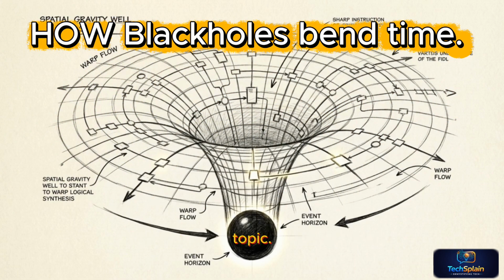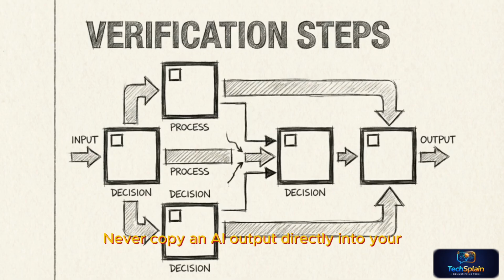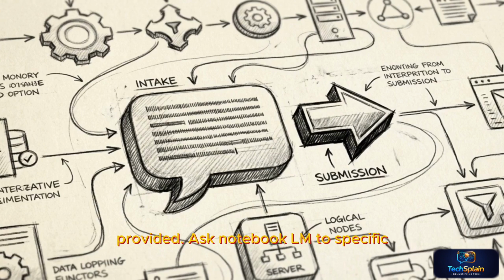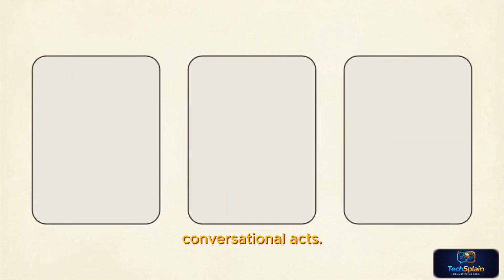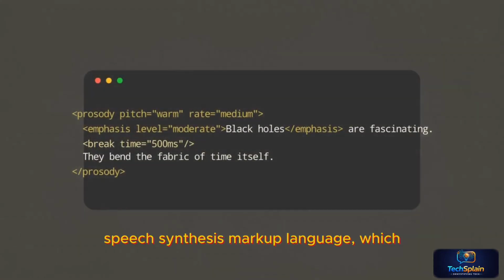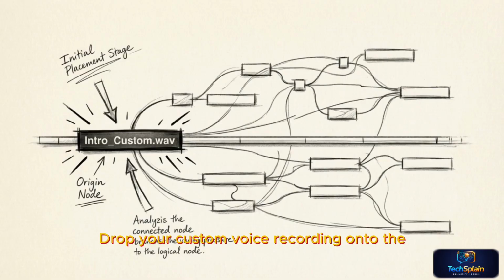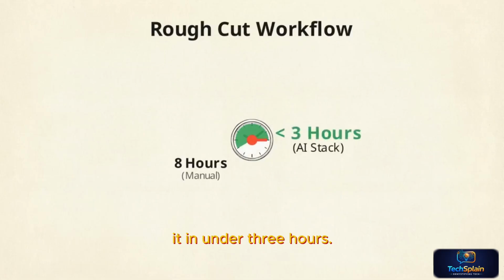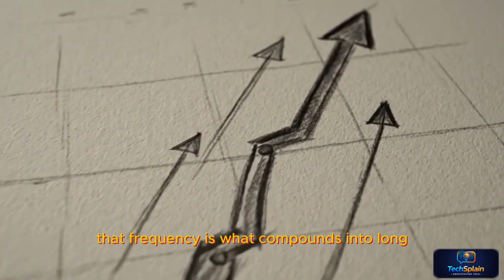The 2-Hour Assembly Line: 5 Free AI Tools to Speed Up Your YouTube Workflow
We spend 6 to 8 hours wrestling complex topics into videos until we're exhausted. Today, we cut that timeline to 2 to 3 hours. At the end of this process, you will have a fully researched, perfectly paced, and narrated draft, synchronized and ready for final visual polish.

In this video, I walk you through the **5-Tool Assembly Line** that removes the guesswork from video production. We cover everything from deep research with Perplexity to automated timeline cleanup in CapCut.

**The 5 Tools We Use:**
1. **Perplexity**: For organized discovery and verified data.
2. **Notebook LM**: For synthesis in a closed, hallucination-free environment.
3. **Google AI Studio (Gemini)**: For 3-act conversational scripting.
4. **AI Studio Voice Generator**: For consistent, SSML-powered narration.
5. **CapCut**: For automated assembly and silence cleanup.

### Chapters
00:00 - Introduction: Cutting the Timeline
00:41 - Step 1: Discovery with Perplexity
01:21 - Step 2: Synthesis with Notebook LM
01:57 - Step 3: Scripting with Google AI Studio
02:31 - Narration Secrets: The 2-Minute Block Rule
03:11 - Step 4: Final Assembly in CapCut
04:06 - Conclusion: Frequency is the Key to Growth